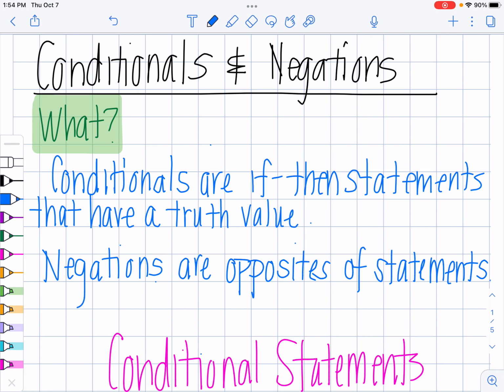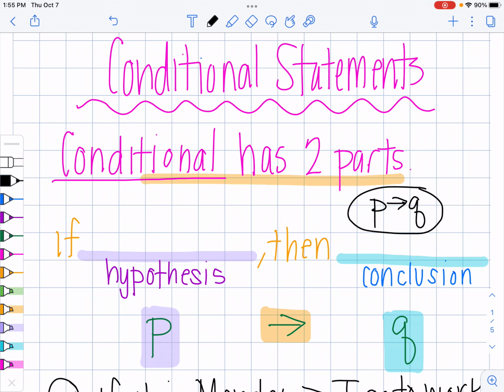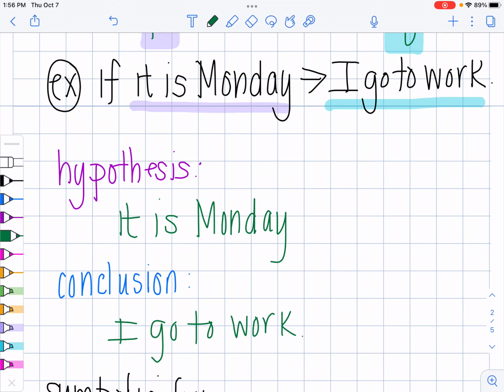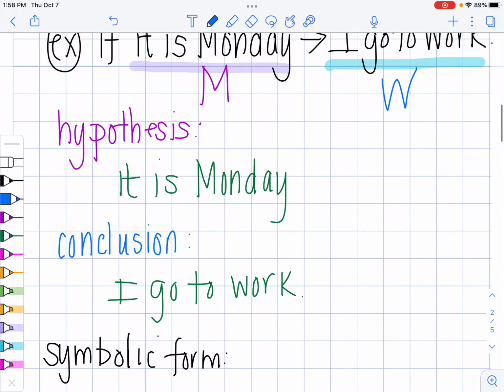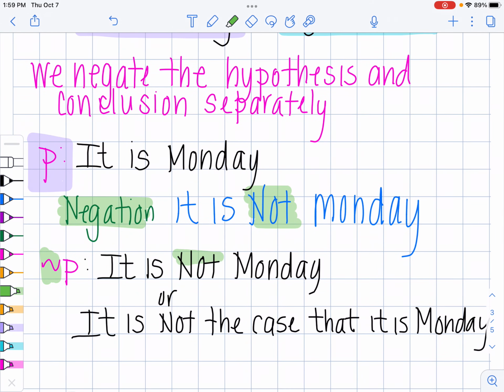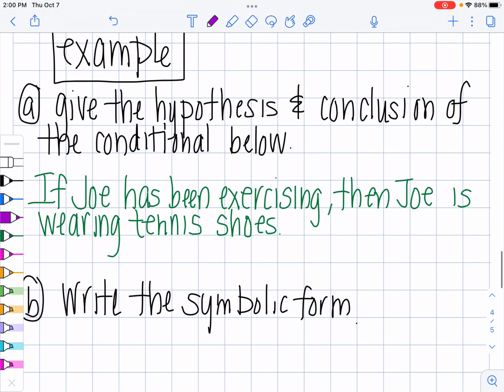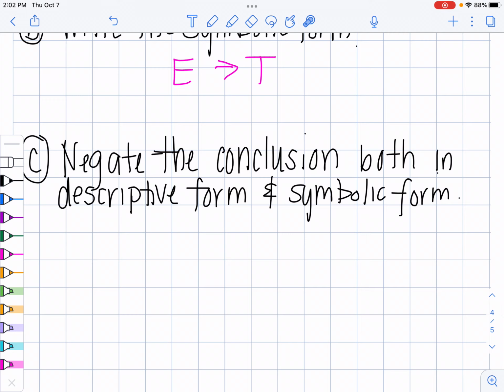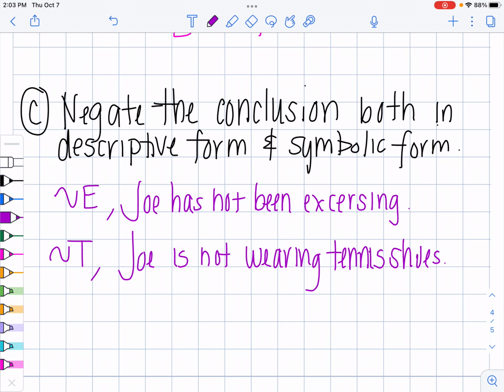Conditionals and Negations | StraightMath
You will learn what a conditional statement is, the parts of the conditional statement, how to write a conditional statement in symbolic form and how to negate statements and write them in symbolic form.